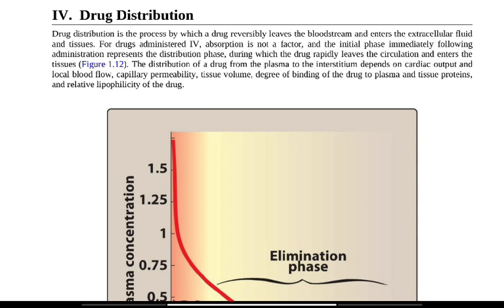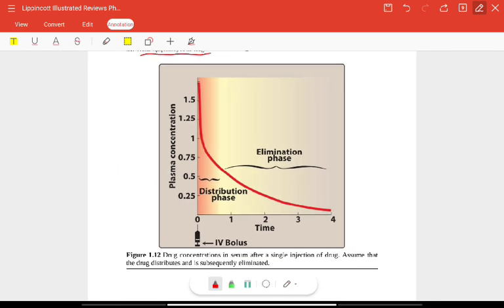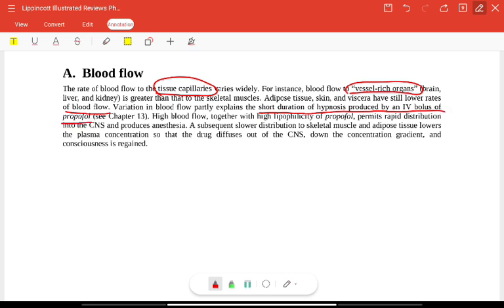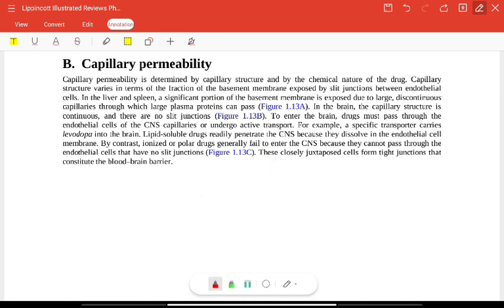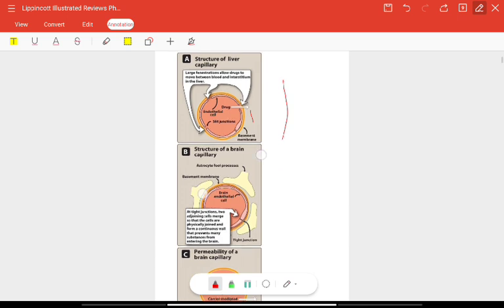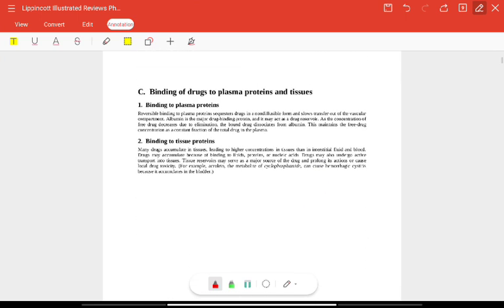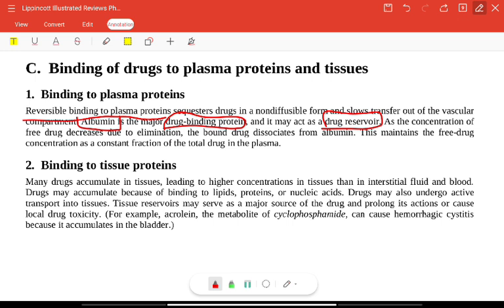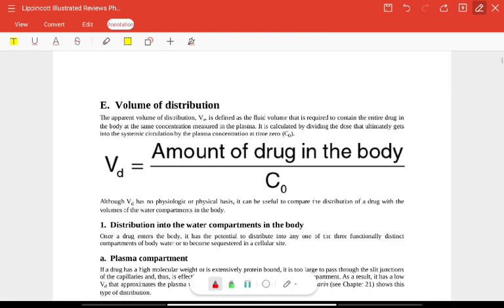Pharmacology Lecture 5: drug distribution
In this video, we'll cover Pharmacokinetics: Drug distribution .